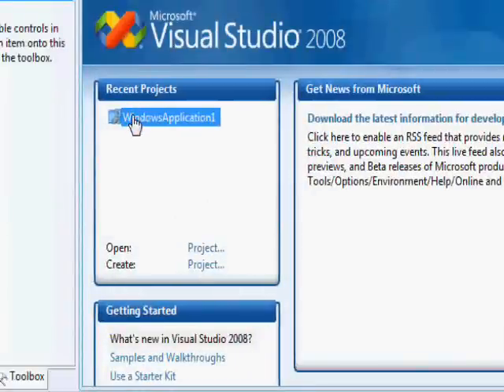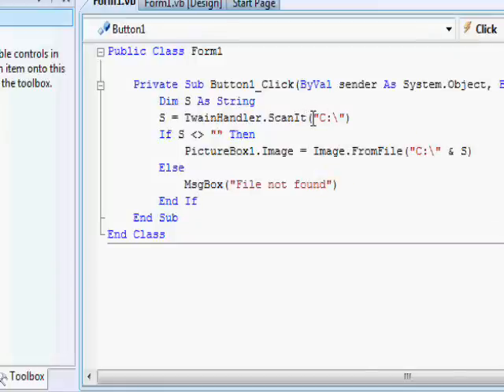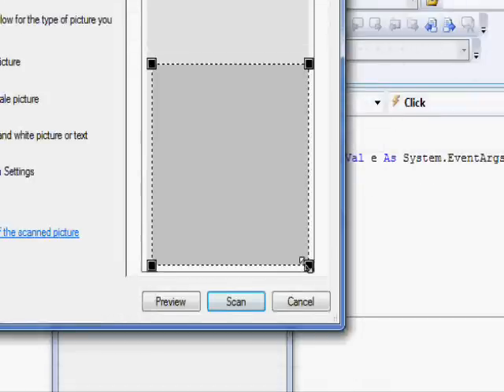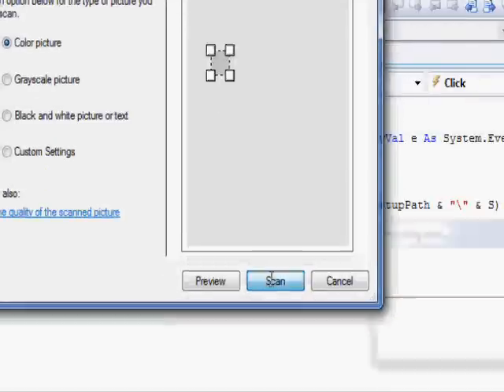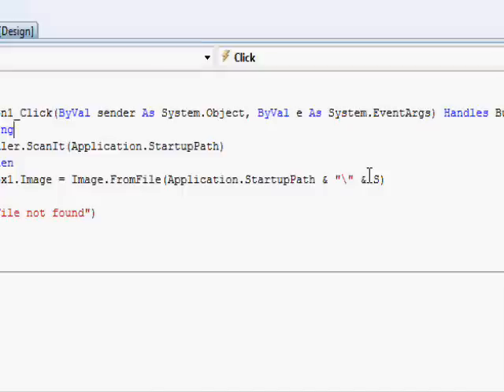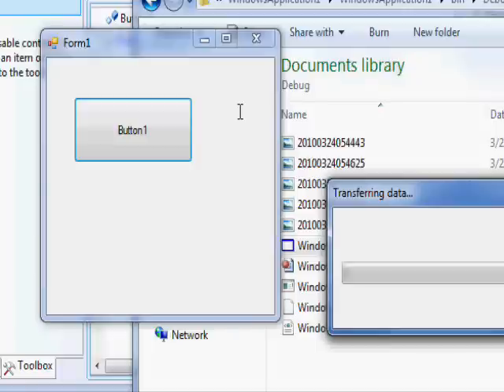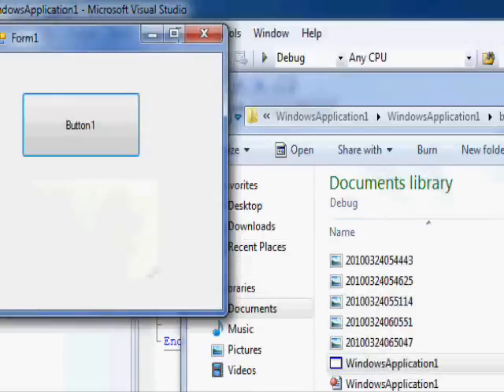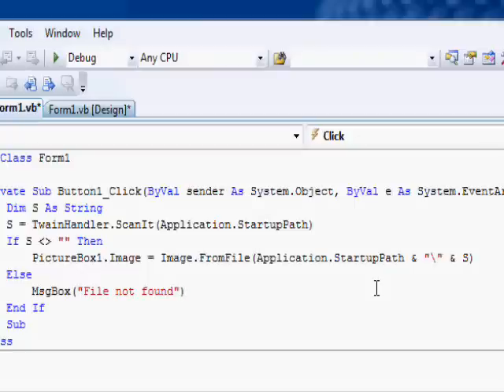A note about accessing twain under Windows Vista & Windows 7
I just installed Windows 7, and probably identified the problem that many were describing when working with the "TwainHandler.vb" file under this version of Windows and Windows Vista. It is related to UAC.

This video explains the problem and two methods to solve it.